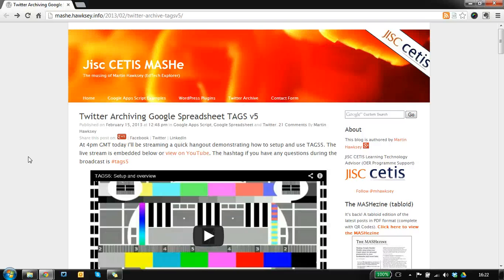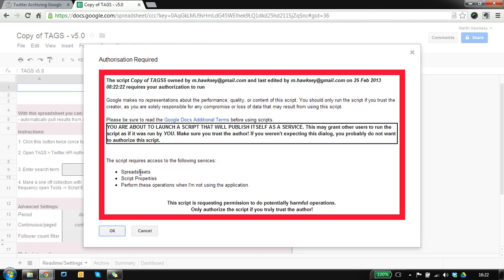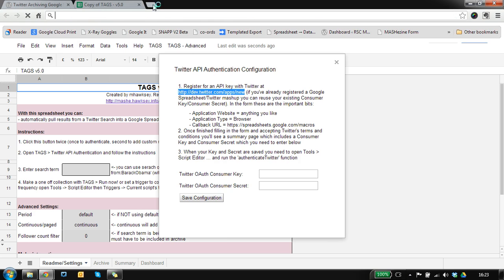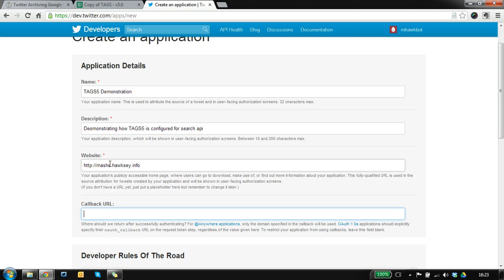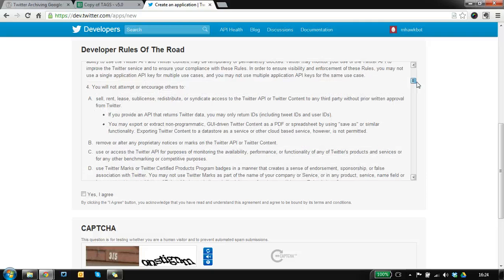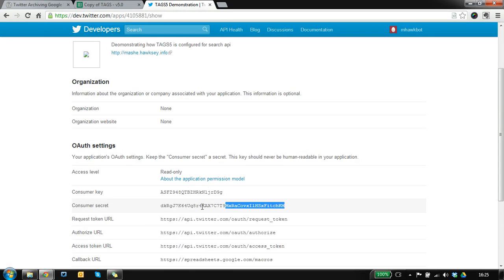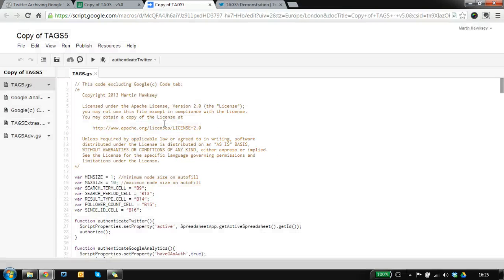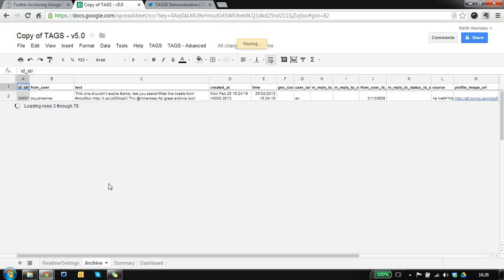Twitter Archiving Google Spreadsheet (TAGSv5.0) setup/use